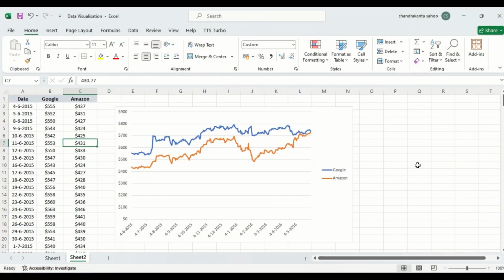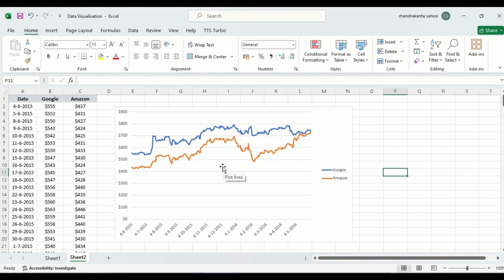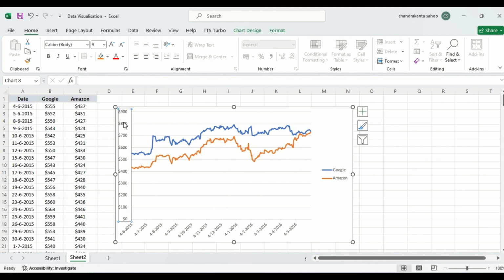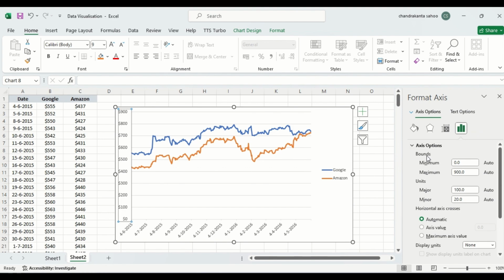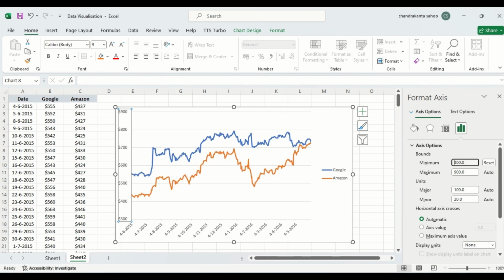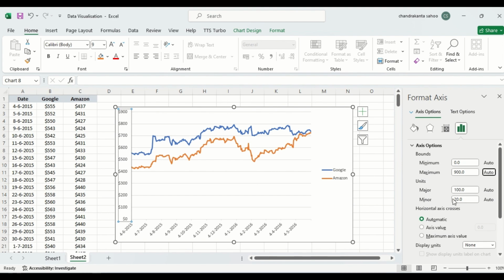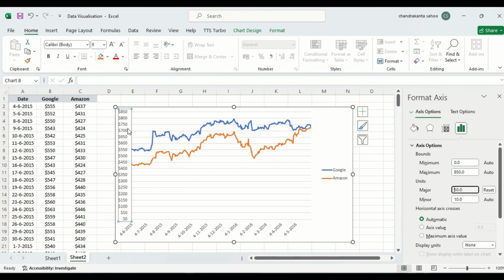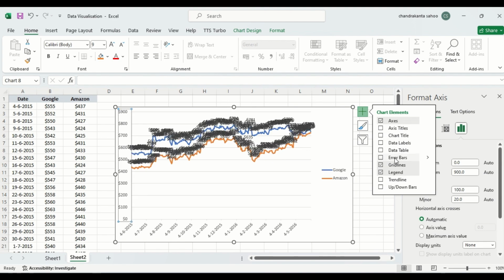29 MS Excel- Data Visualization- Format Chart Elements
To format chart elements in Excel, select the element (e.g., axis, data series) and right-click to access **Format** options. Modify fill, borders, labels, or font in the **Format Pane**. Use the **Chart Tools** toolbar for quick layout or style changes.